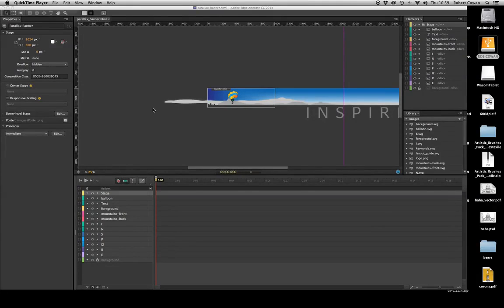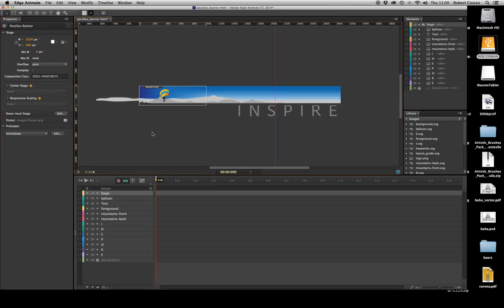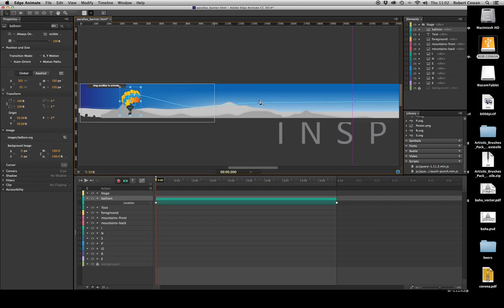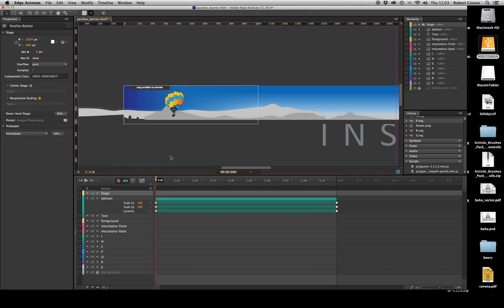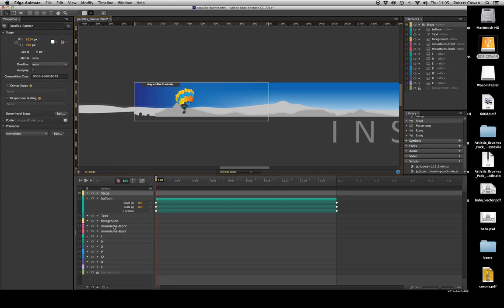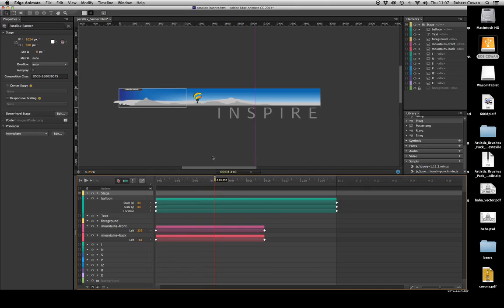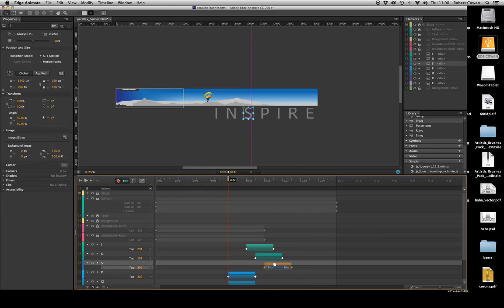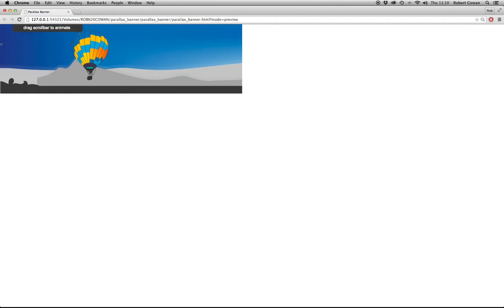Parallax Scrolling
Paralax scrolling  Edge Animate